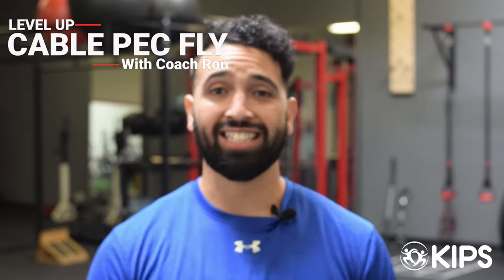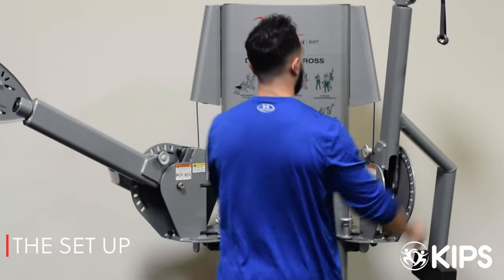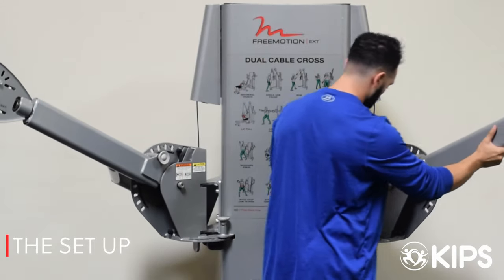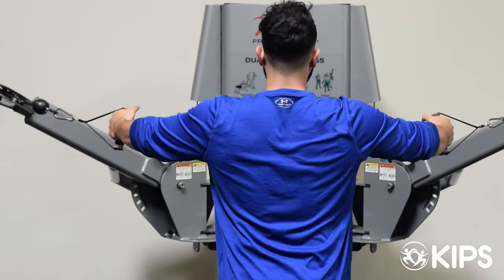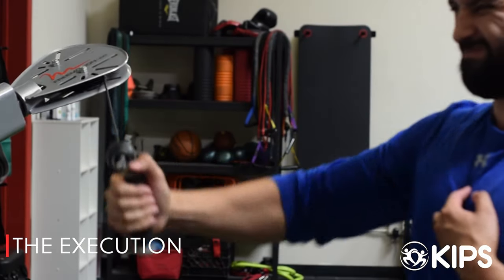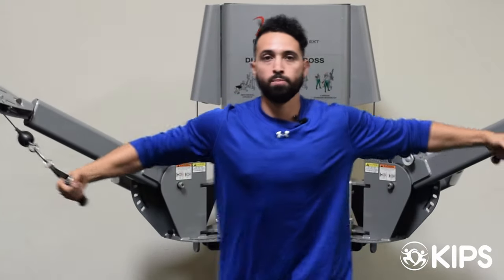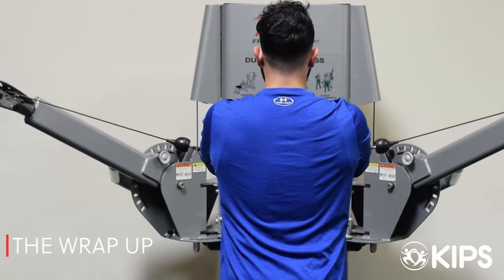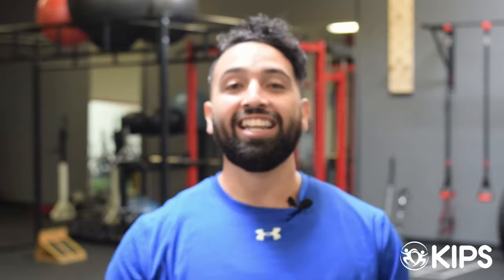Level Up Cable Pec Fly | Do this simple hack to start growing your chest today!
In this episode of Level Up with Coach Ron, we take a look at the cable pec fly and show you a quick and easy tip to improve your client's chest gains today! The cable pec fly has been a staple in the program of anyone looking to develop a well rounded set of pecs since the inception of bodybuilding, but today we are going to show you that it can be easily improved to help you develop better programing for your clients.

Coach Ron shares a simple two exercise set up while using the same cable fly set up you're already using. This simple technique will take your chest training to the next level. Understanding the mechanics and modifications to best meet the demands of your client's desired outcomes is what helps you level up your exercise instruction.

Level Up is a series with KIPS where we breakdown exercises made popular through social media. Social media is a powerful tool for fitness professionals and can be a great way to get ideas for exercises. The important part is that each exercise is performed with the proper goal and safety is always kept in-mind. Clients should not be fit to an exercise and exercises should be modified when appropriate.